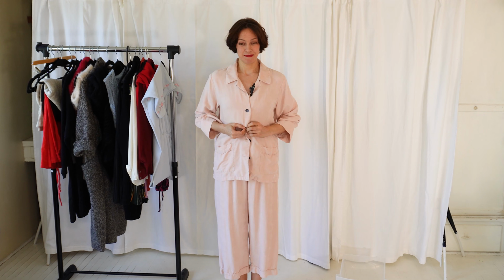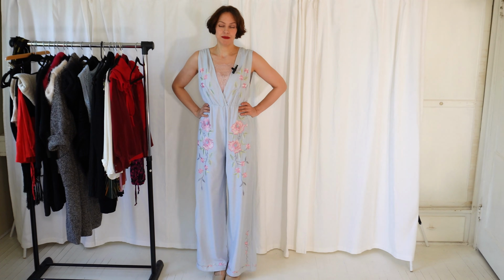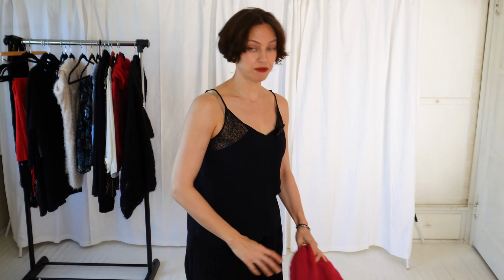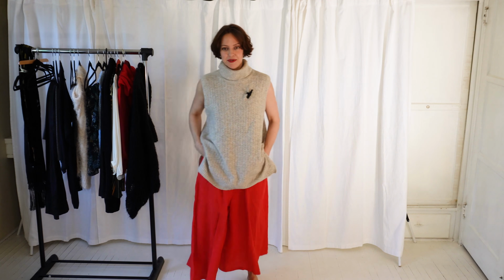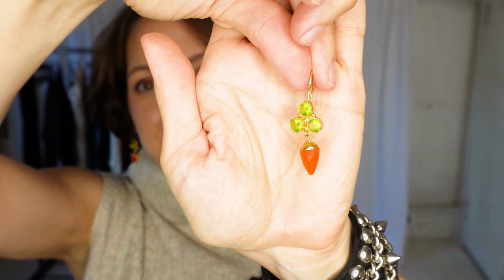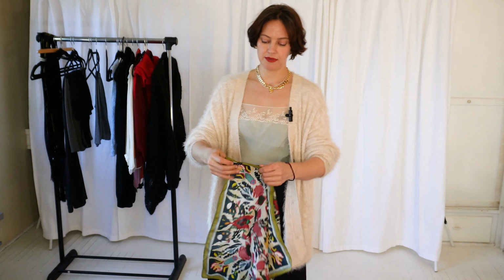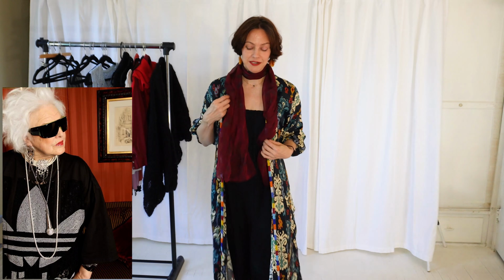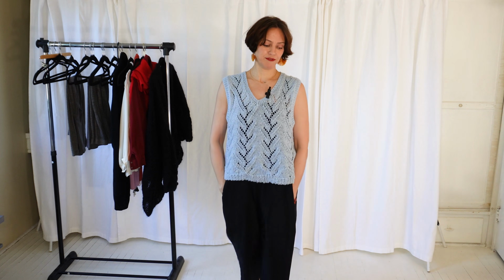Stylish Soft Outfit Ideas When Your Body Says NO to Restrictive Clothes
Soft clothing feels great, allows you move in all directions with ease, and let's face it...isn't exactly known to be stylish. How can you live your soft life and look cute and stylish as well?  Let's talk about these 9 principles you can use with your own wardrobe for your own specific body needs. Whether you're feeling bloated, overstimulated, or needing some coziness and relaxed vibes, it doesn't really matter why, just how!

Links:
My Store (jewelry and silk scarves)  and blog:

Over 40 makeup that I love:
Anti aging skincare items:
These are Amazon affiliate links, which mean that at no additional cost to you, I will get a small kickback if you were to purchase anything, so thank you to you in advance if you use these links! :)